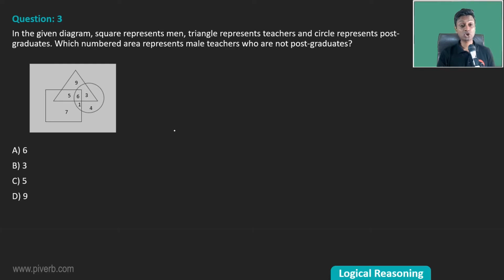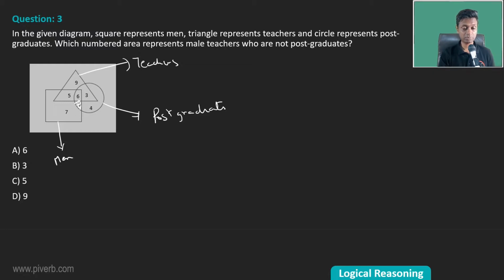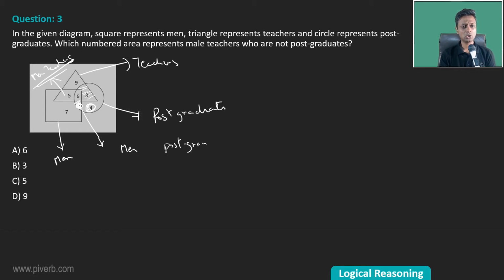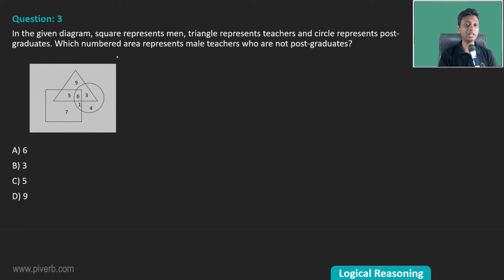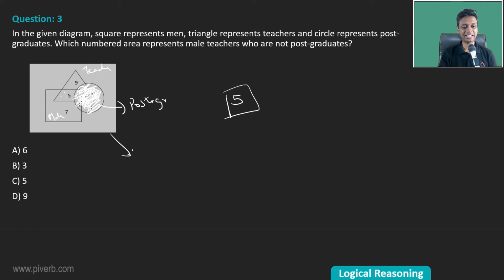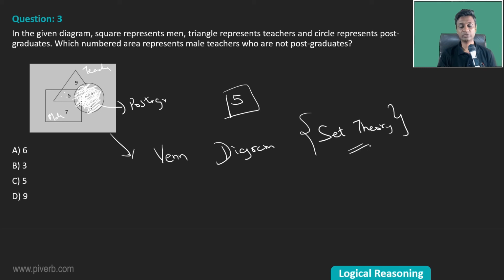Class 7 | SOF IMO Olympiad | Logical Reasoning | Q3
Question: In the given diagram, square represents men, triangle represents teachers and circle represents post-graduates. Which numbered area represents male teachers who are not post-graduates?

A) 6
B) 3
C) 5
D) 9

Faculty Name: Rajesh Balasubramanian, IIT M, IIM B
Sign up for free here: math.piverb.com